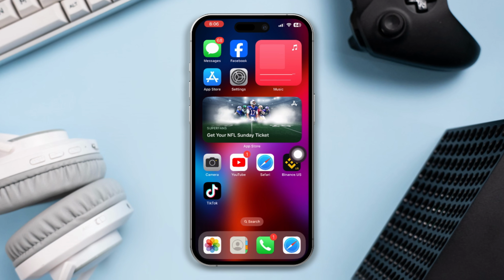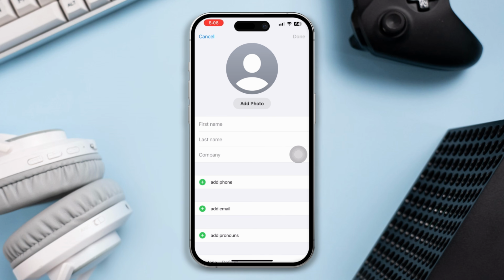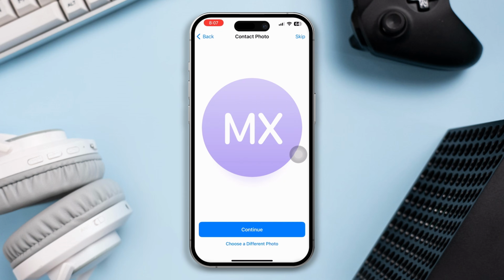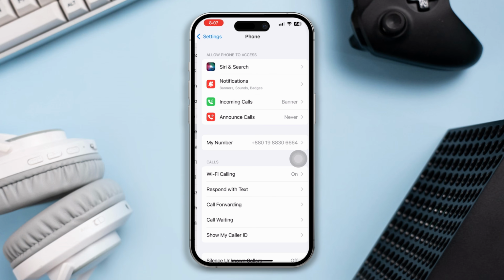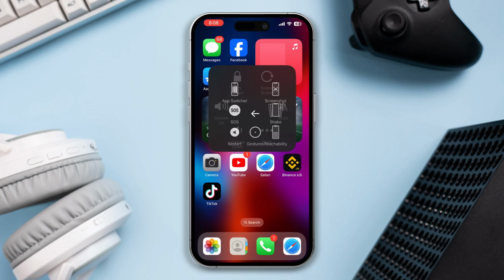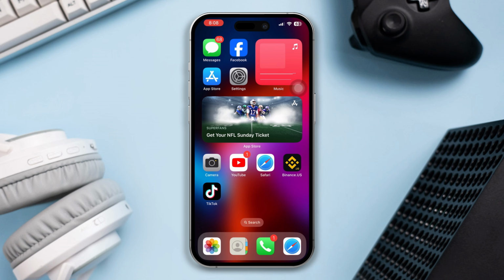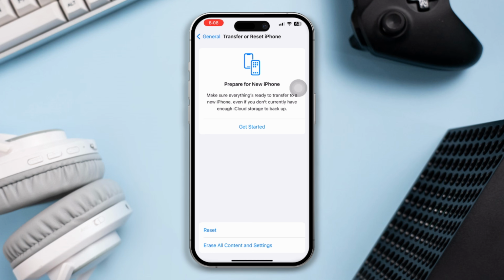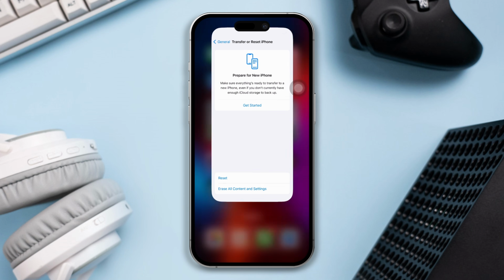How To Fix Contact Poster Not Working After iOS 17 Update | Contact Poster Issue on iPhone Fixed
Facing the contact poster not working issue after the iOS 17 update? If your contact poster won't work on your iPhone, don't worry. You're not alone who is facing the issue. There are many users who ask me "My contact photo won't change, my contact card not showing on my iPhone. Why is my contact poster disabled? How do I enable contact poster on iPhone?" But no worries!

In this video, I will show how to fix the contact picture on the iPhone, how to fix the iOS 17 contact poster not working on the iPhone after the iOS 17 update, and how to set the contact poster in iOS 17. So watch the video guide I have made, and follow the steps carefully to solve your contact poster not working problem on the iOS 17 version.

00:01- Video intro
00:20- Solution 1: Enable Name And photo sharing
00:45- Solution 2: Enable Show caller ID
01:03- Solution 3: Restart your iPhone
01:17- Solution 4: Reset network settings
01:45- Solution ending